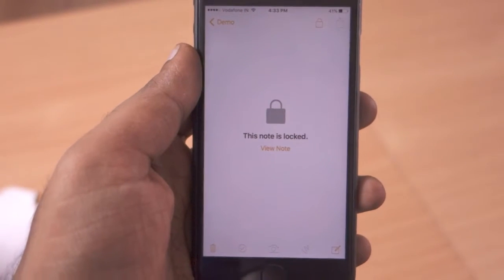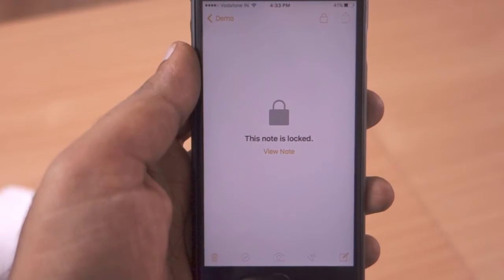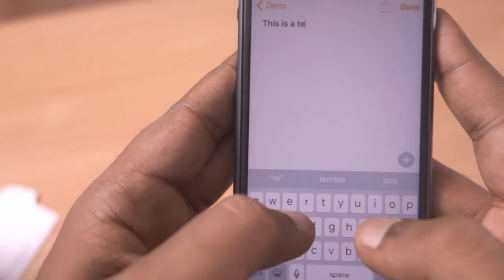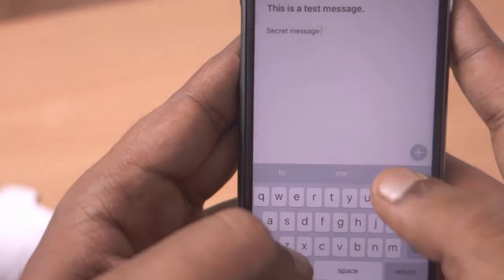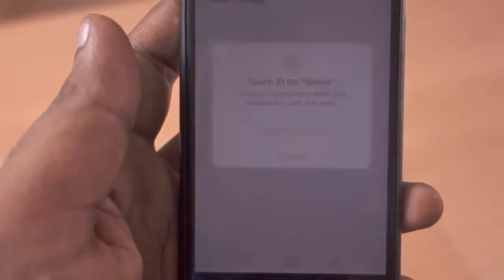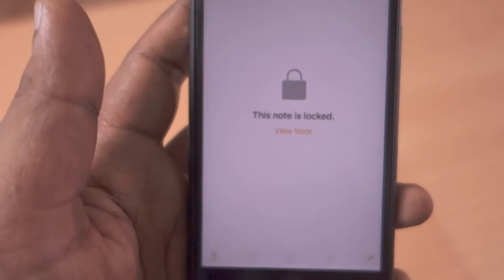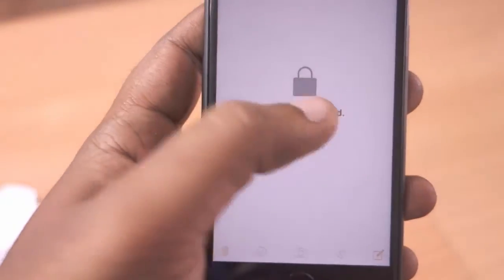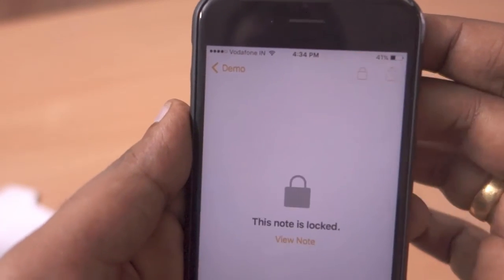How to use Touch ID in Notes App (iOS 9.3)?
Follow these simple steps to start using Touch ID in Notes App after installing iOS 9.3 in your iPhone and iPad. Enable Touch ID, Password Protection to your new Notes or Existing Notes easily.